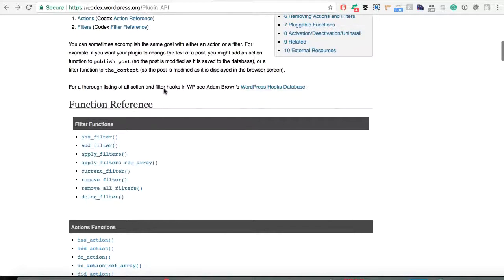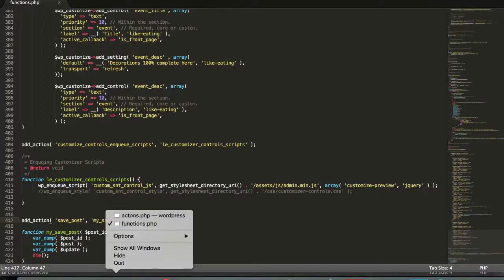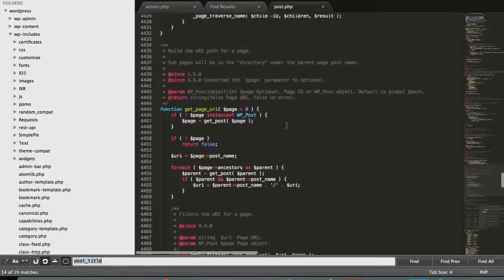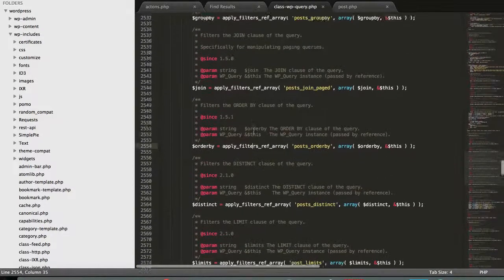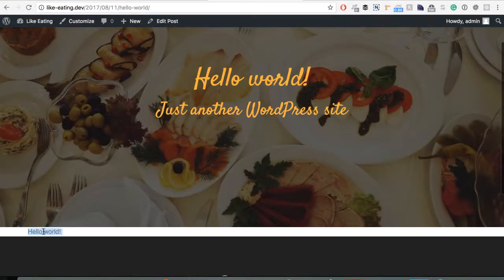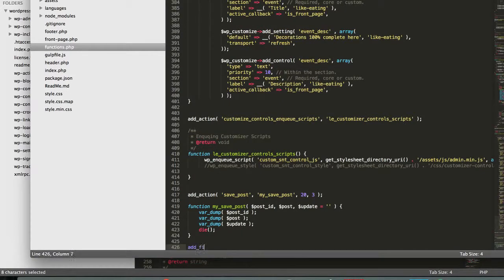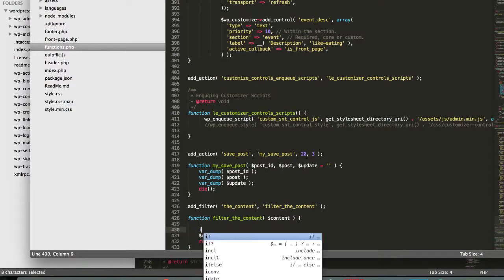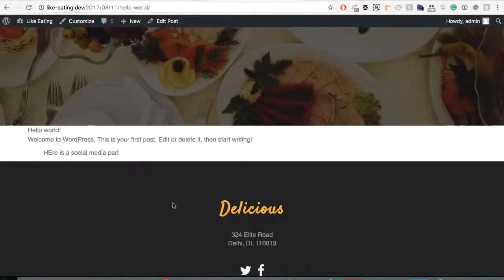3.3. Become a WordPress Developer: Filters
Learn about WordPress filters and how you can use them to extend theme & plugins.

This tutorial is part of the course "Become a WordPress Developer"